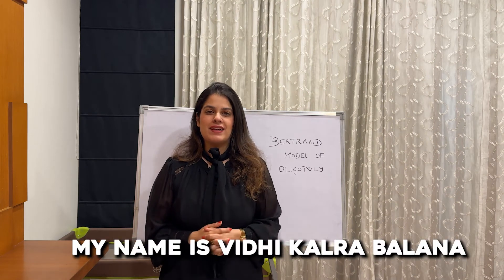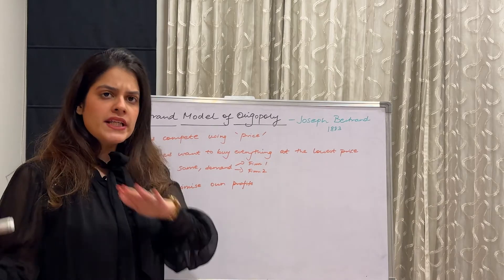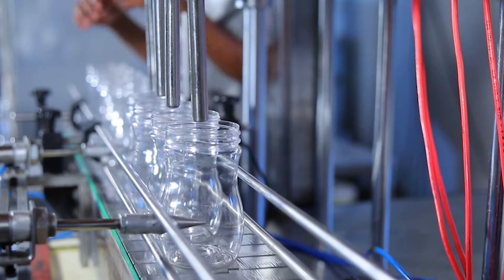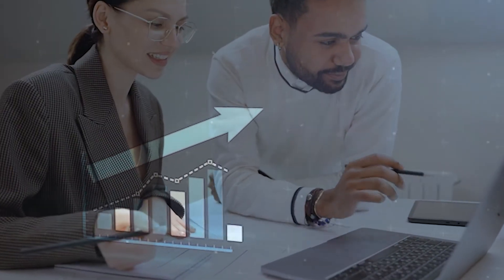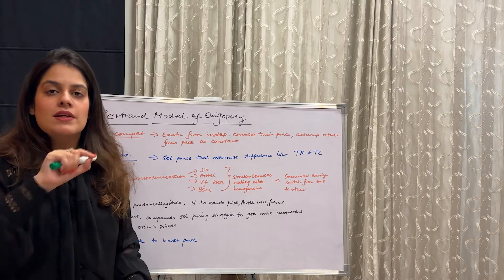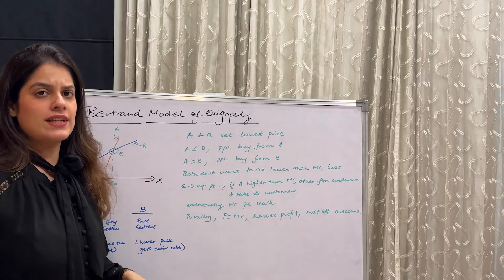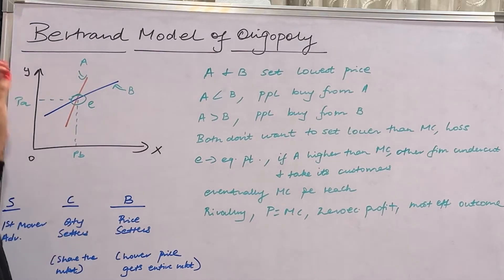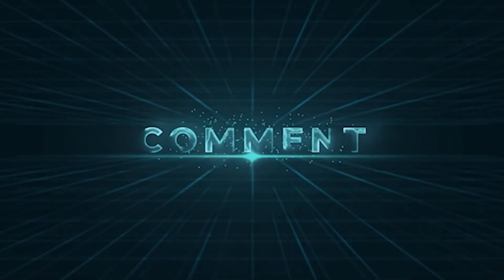Bertrand Model of Oligopoly by Vidhi Kalra Balana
Hey guys! In this video I have explained the Betrand Model of Oligopoly with the help of diagrams, graphs and examples. Hope this video helps you! Good luck!